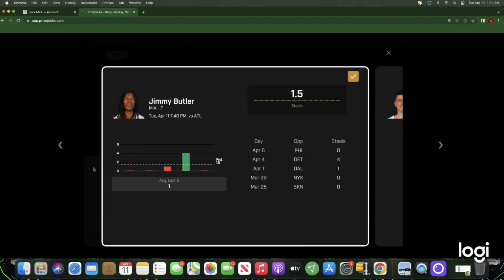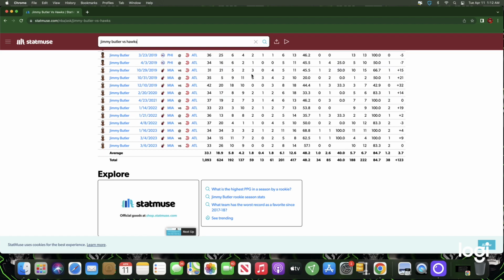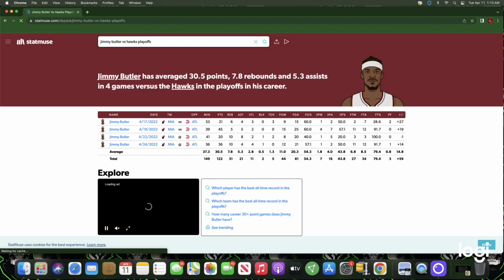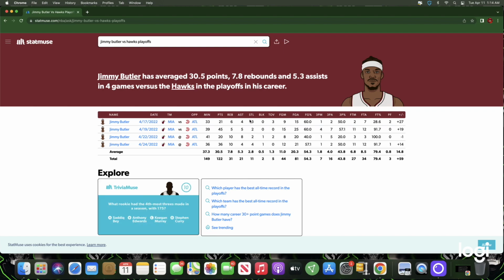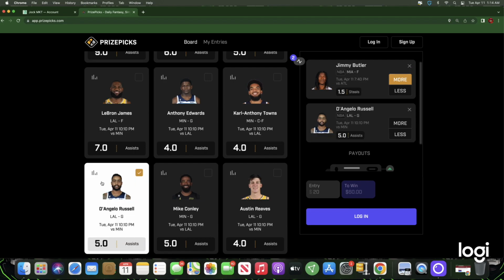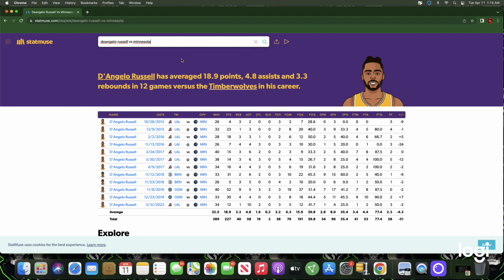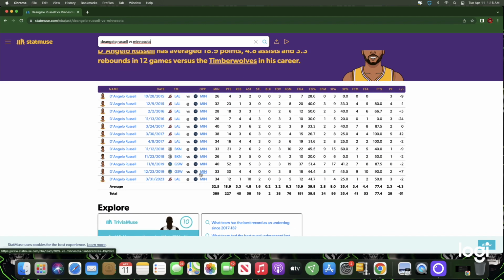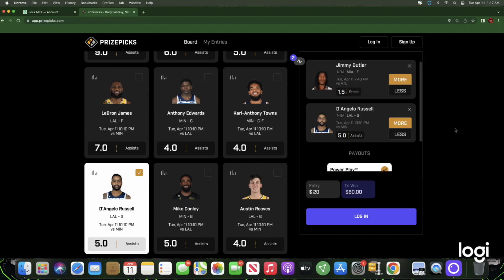PrizePicks NBA Best Player Props And Bets For Today APR 11th(04/11/2023)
Beat Maker
BEATZ USED-JAMMY BEATZ